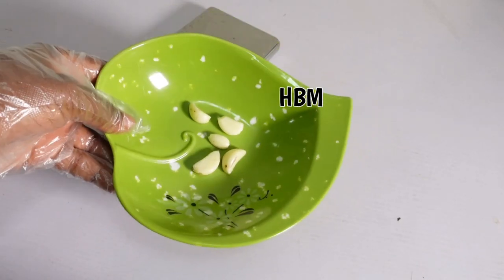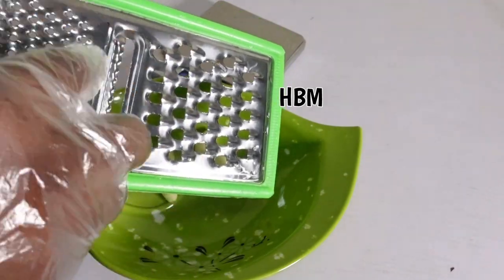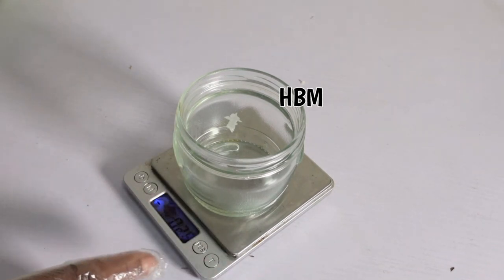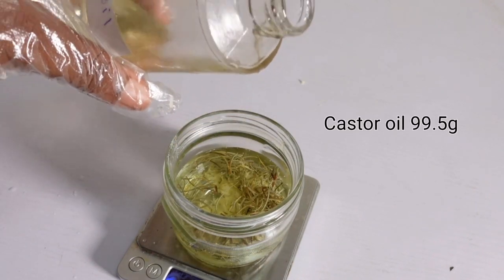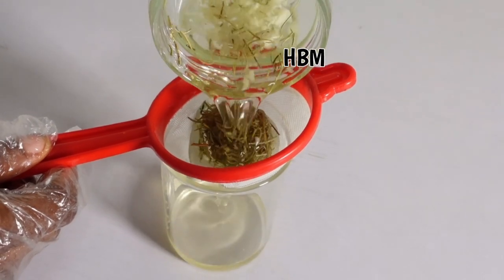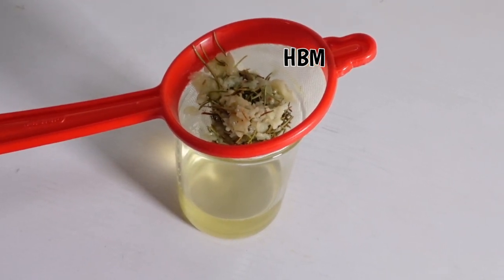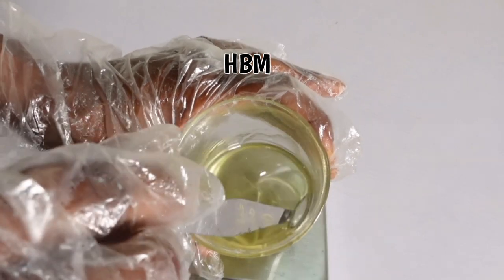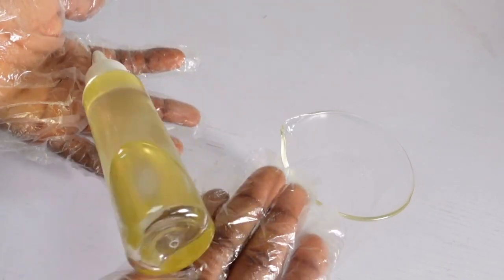DIY HAIR GROWTH OIL FOR A FULLER THICK LONGER HAIR, EDGES & BEARDS | HOW TO MAKE HAIR GROWTH OIL